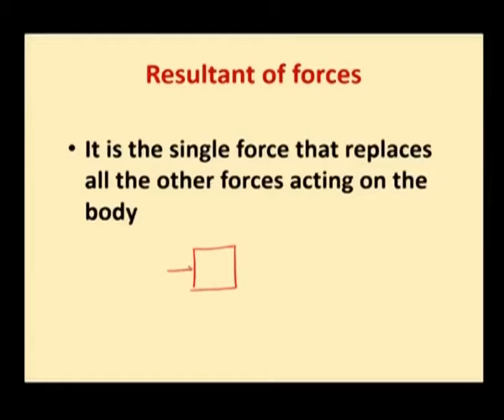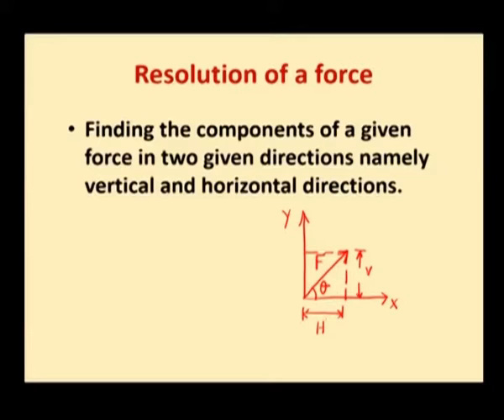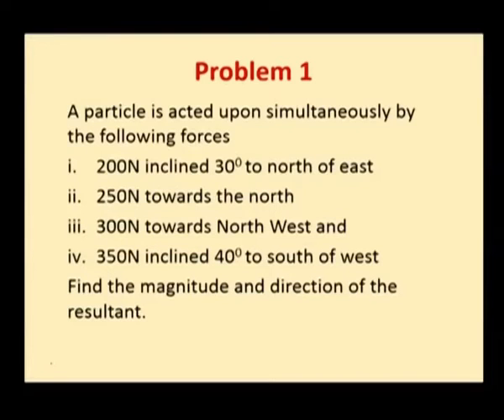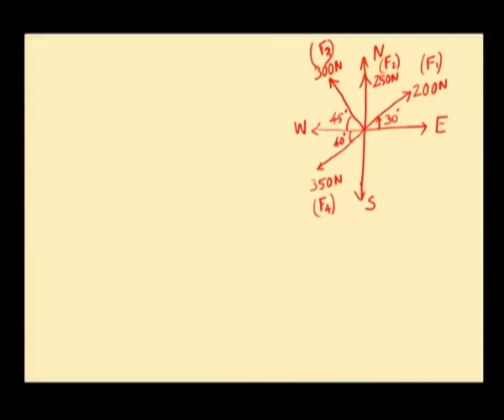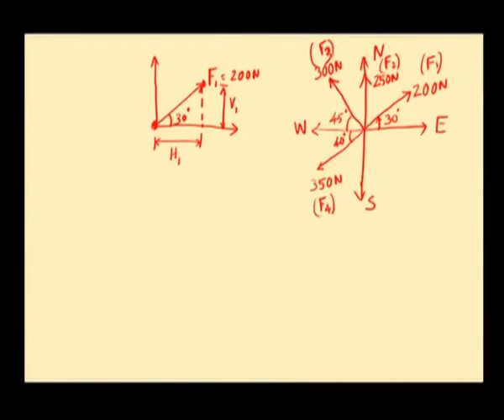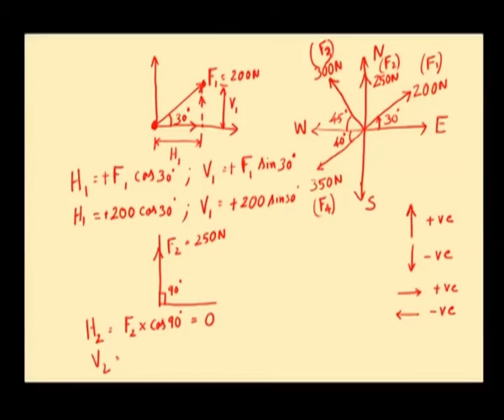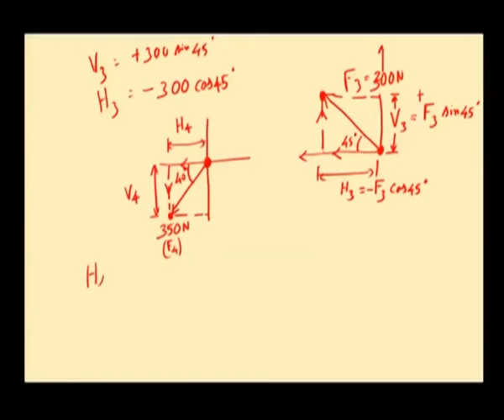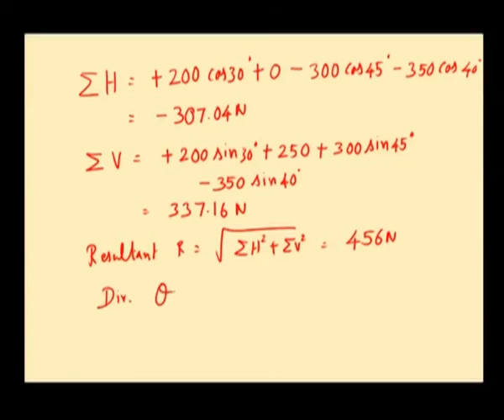Resultant and Resolution of Forces Dr R Sanjay Kumar